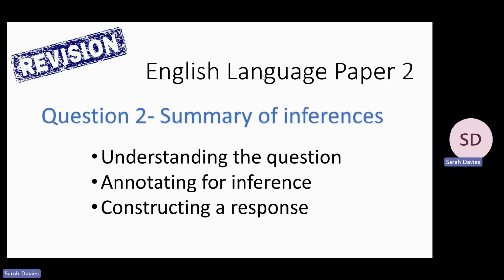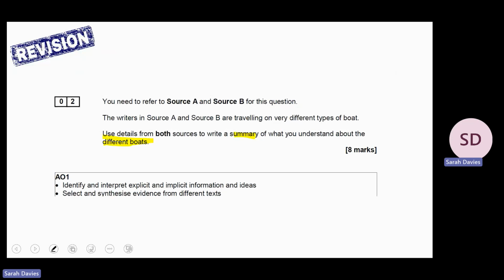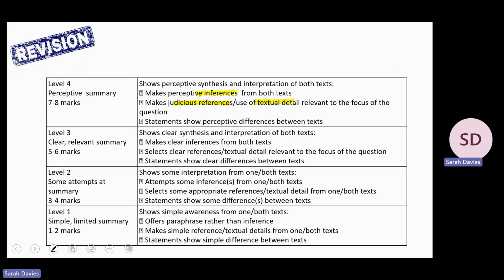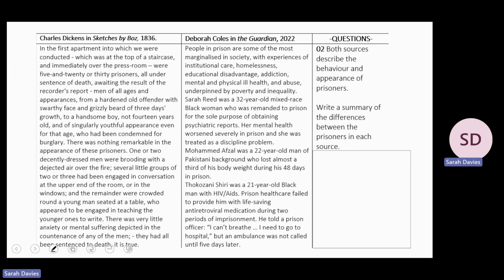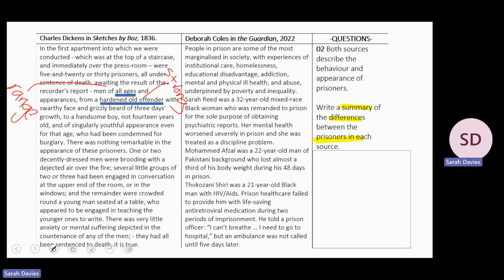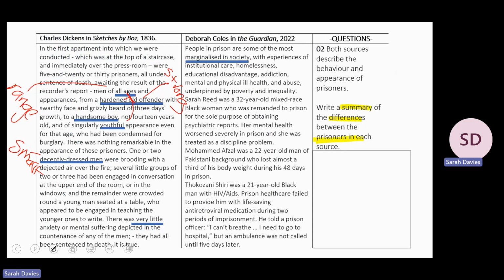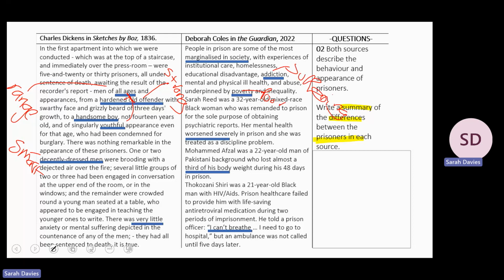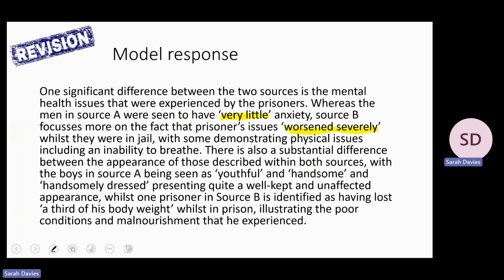AQA English Language Paper 2 Question 2 Prep